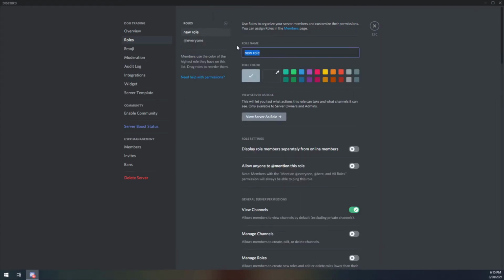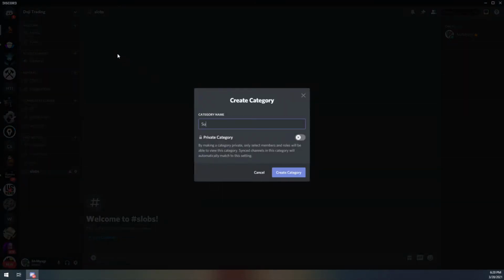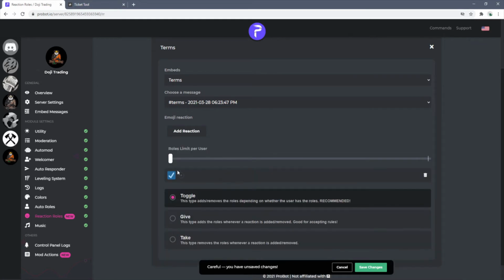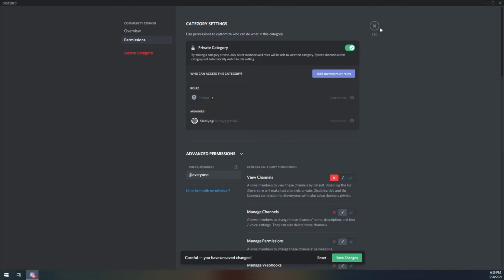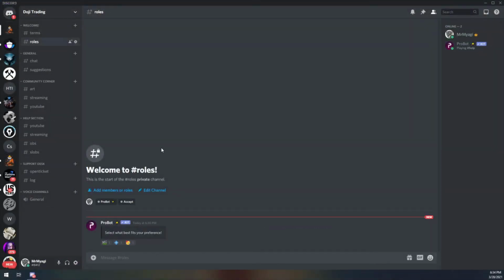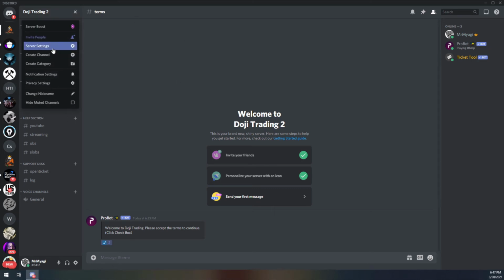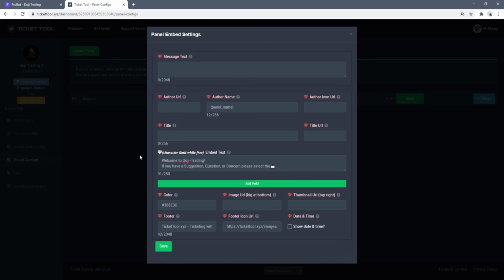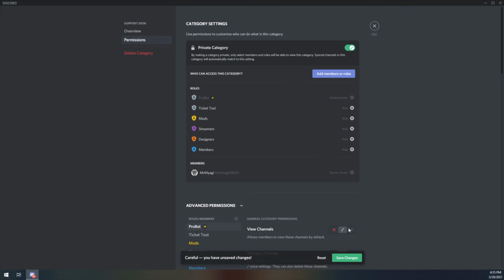Discord Server Set Up with Probot (Reaction Roles) and Tickettoolz (Ticket System)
Hey everyone! So, in this video I will actually be working on the Community DojiTrading Discord Server!
Yes, it is going to be a long video.
Yes, you will see mistakes being made.
Yes, I wasn't able to make it in one full video. (Froze on OBS)

What will this video show?
How to set up a Welcome Category in your discord with a "Terms" section as well as a "Roles" selection.
We will also go over setting up the ticket system again!

Corrections that must be noted-
-- In the video I said, "there must be a better way for the roles in each category".
-- Answer: Fixed the permissions in the ROLES at the beginning INSTEAD of in each category  (unless because you need to opt out something specific or add to)

With that being said, I look forward to seeing you all in the discord!